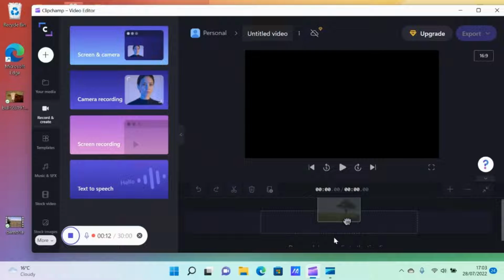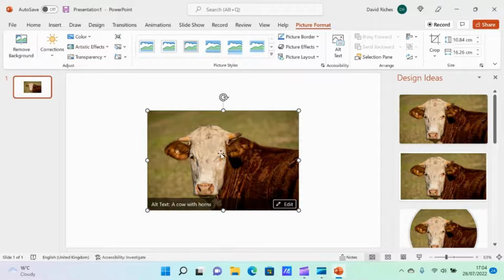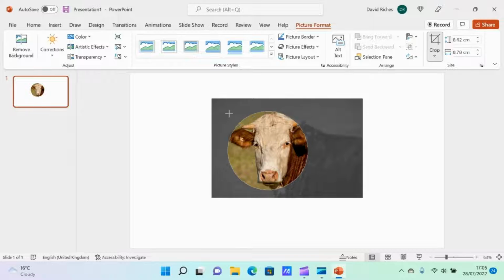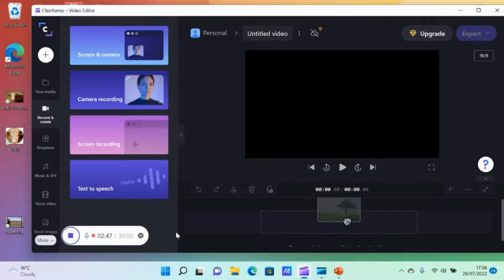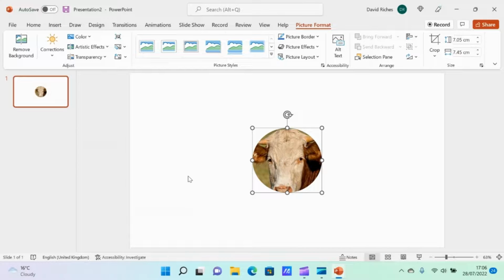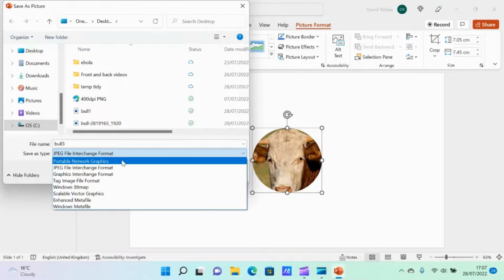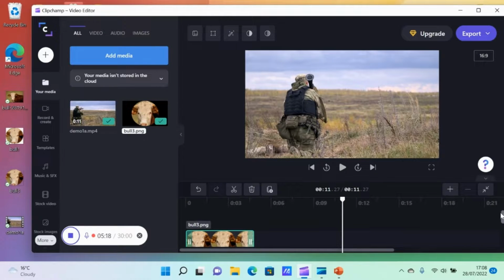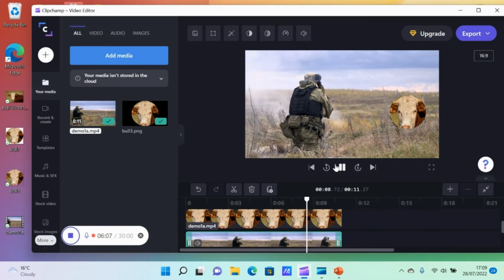How to do a round logo.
Taking a picture, extracting a circular area, turn it into a logo, and put it onto a clipchamp video.